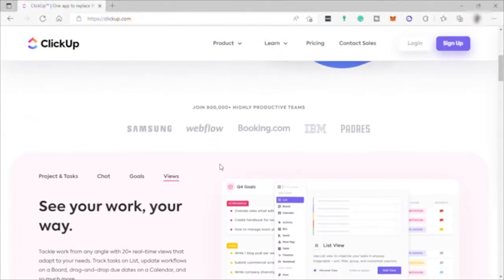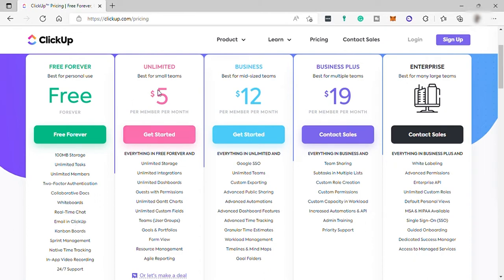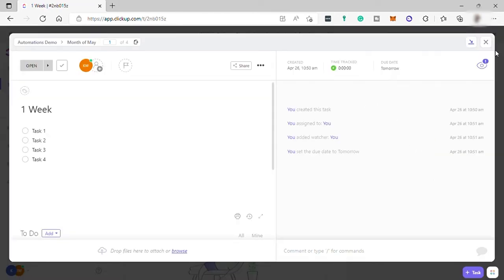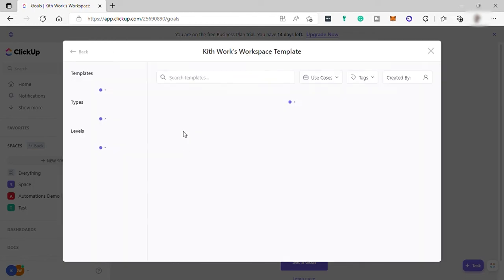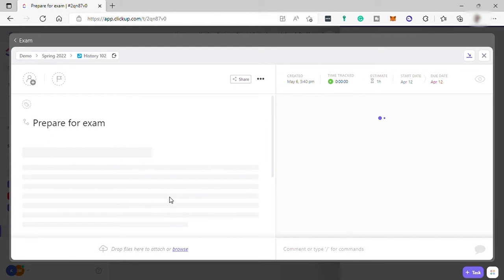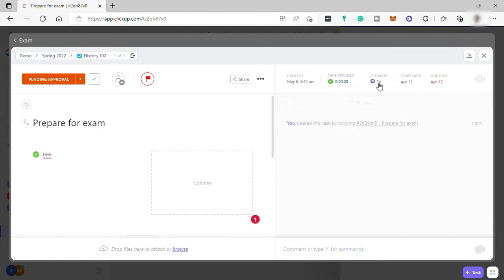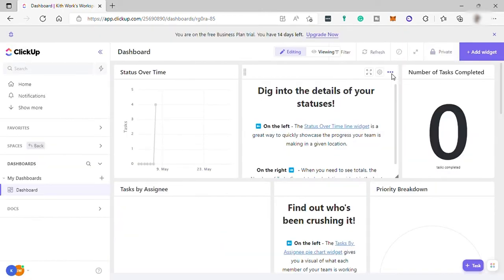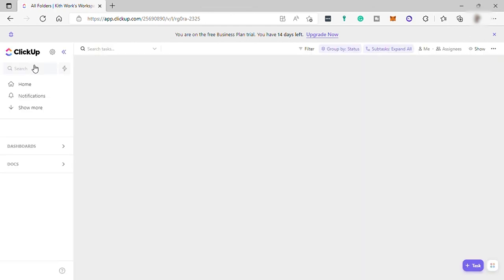ClickUp Tutorial | How To Use ClickUp For Project Managment For Beginners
In this video, I will show you‎‎‏‏‎ ‎how to navigate through ClickUp which is a productivity platform. This step by step tutorial for beginners will discuss about Clickup's pricing as well as its features which includes task management, project management, reminders, goals, calendars, and more.